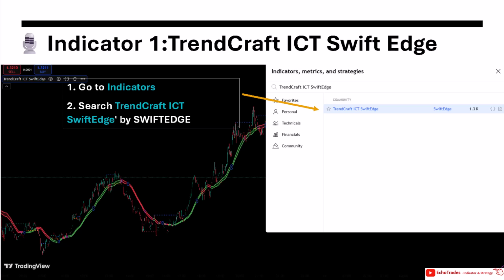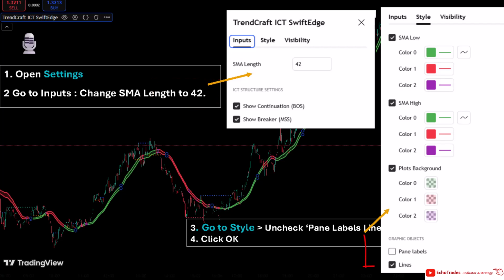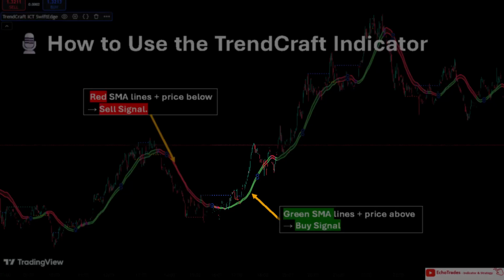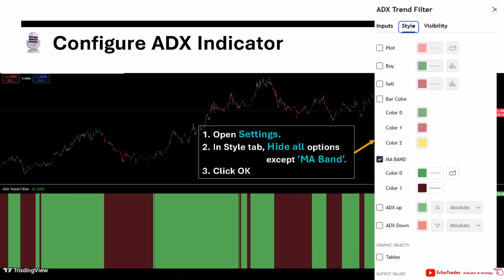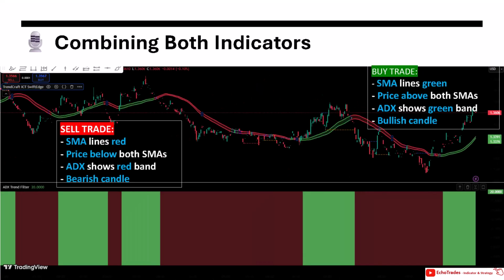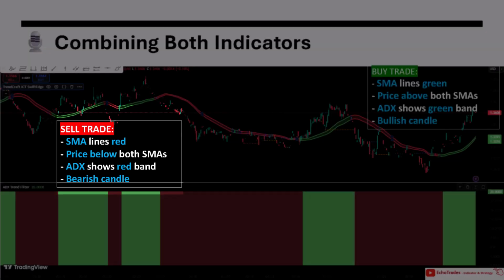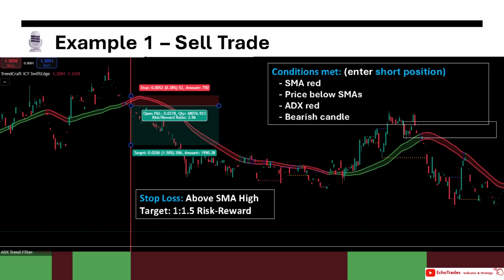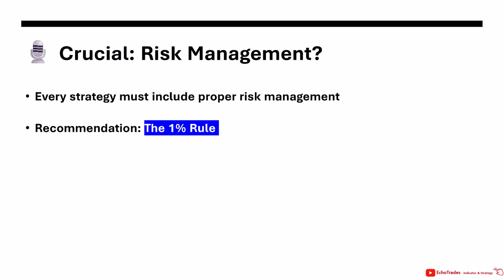The Strategy You Need for Quick Profits! Scalp & Earn 💸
📊 Want to Win More Trades and Cut Your Losses in Half?
This scalping strategy using TrendCraft ICT Swift Edge + ADX Trend Filter is designed to help you catch fast trades with high precision and a strong risk-to-reward ratio. Whether you're a beginner or a struggling trader, this method can eliminate up to 75% of your losses!

🧠 What You’ll Learn in This Video:
✔️ How to set up the two powerful indicators
✔️ How to configure them for maximum accuracy
✔️ Exact buy/sell conditions for clean entries
✔️ Real examples with 1:1.5 risk-reward setups
✔️ Why this system works in fast-moving markets like gold

💸 Perfect for:
Scalpers | Day Traders | Beginners | Small Account Traders